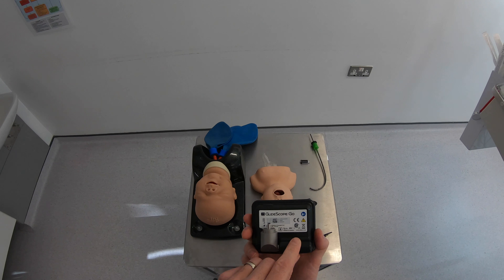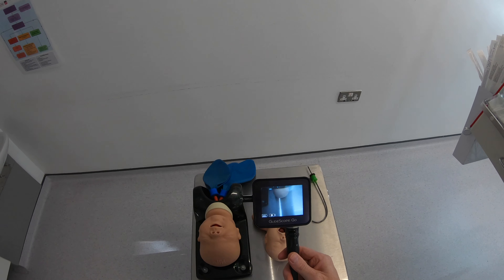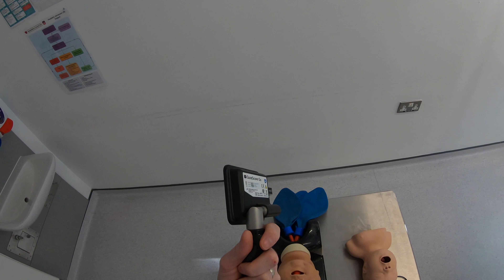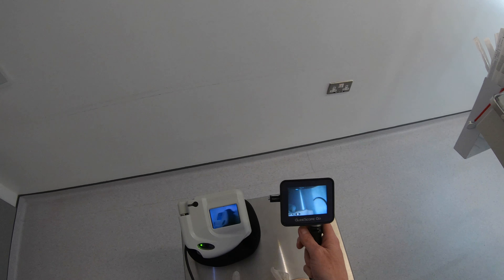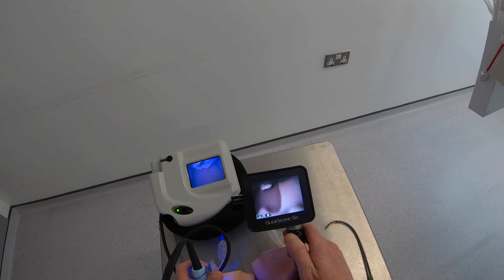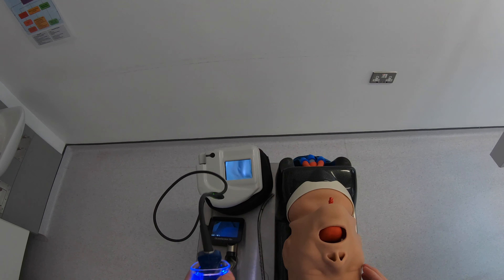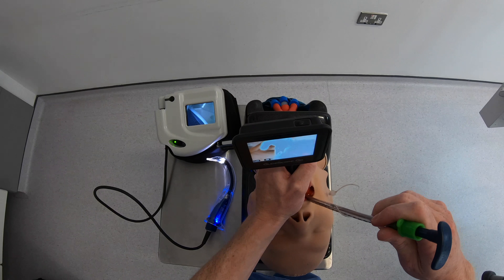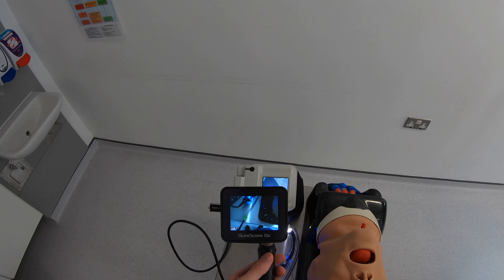GlideScope Go - First Impressions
My first looks at the new GlideScope Go portable video monitor and comparison of it with the older GlideScope Ranger system. My thanks to Technopath for allowing me to get some hands on time with the device.